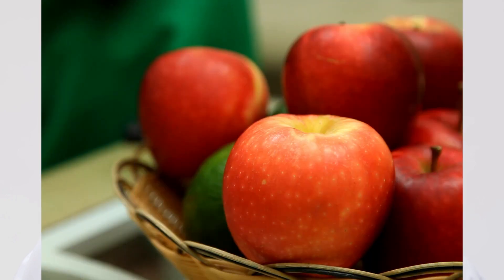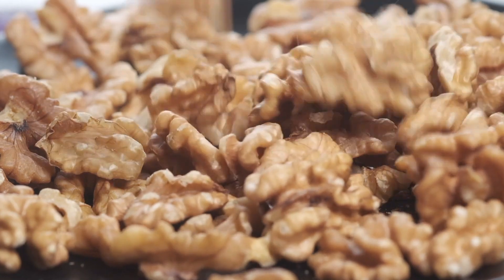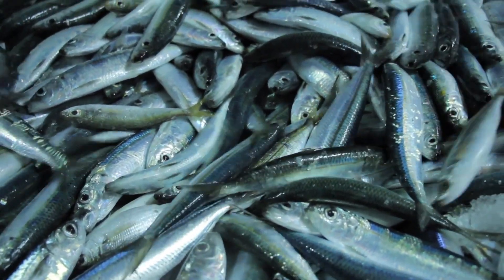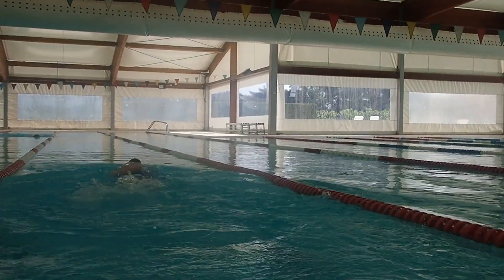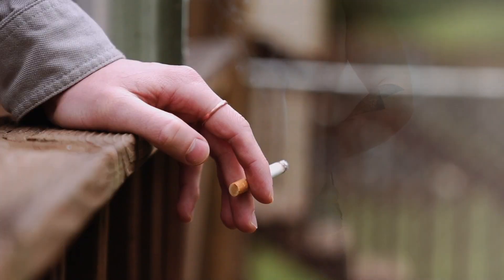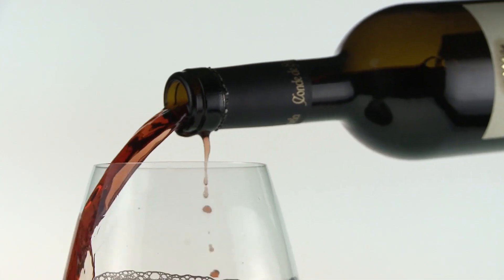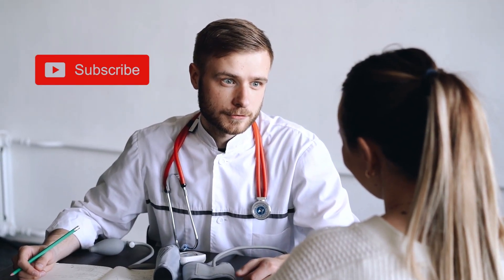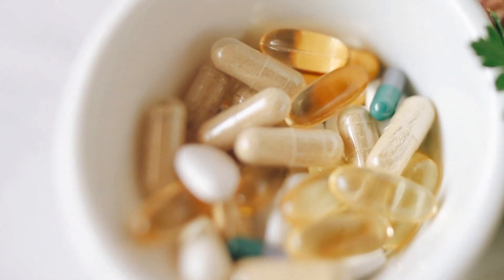Cholesterol control : Steps to lower your levels naturally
In this informative video, we dive into the topic of cholesterol and explore effective strategies to bring down your levels and promote heart health. Join us as we discuss the importance of understanding cholesterol, its impact on your cardiovascular system, and the risk factors associated with high cholesterol. Discover a range of practical tips and lifestyle changes that can help you lower your cholesterol naturally. From making smart food choices and incorporating heart-healthy ingredients into your diet to engaging in regular physical activity and managing stress, we provide you with actionable steps to take control of your cholesterol levels. Whether you're looking to prevent future health issues or manage existing high cholesterol, this video is packed with valuable insights. Join us on this journey to better heart health and start making positive changes today.

               Video timeline

00.00s - Introduction
00.55s - Healthy diet
01.17s - Limit saturated and trans fats
01.41s - Increase omega-3 fatty acids
01.59s - Regular physical activity
02.20s - Maintain a healthy weight
02.36s - Quit smoking
02.52s - Limit alcohol consumption
03.09s - Manage stress
03.25s - Regular health check-ups
03.40s - Medications if needed
03.56s - Conclusion